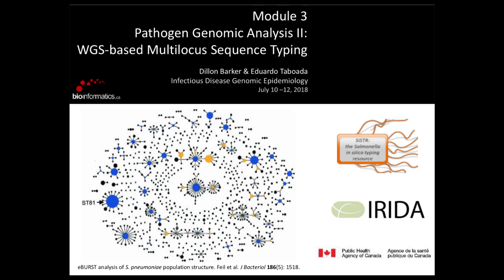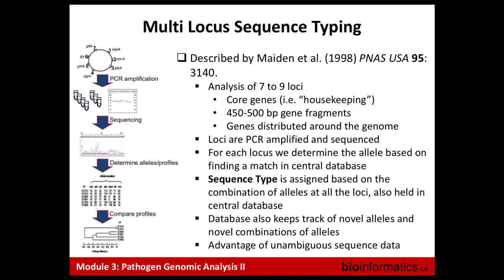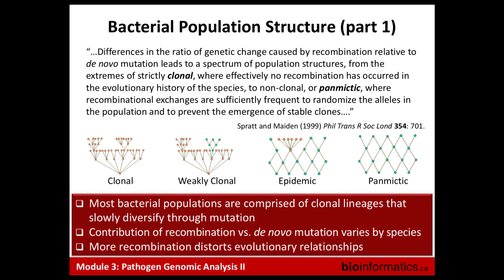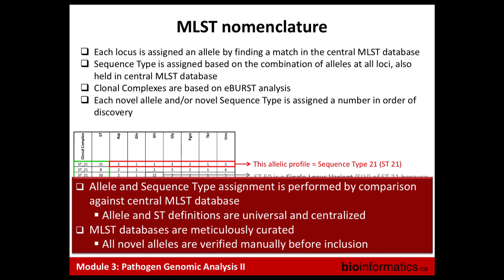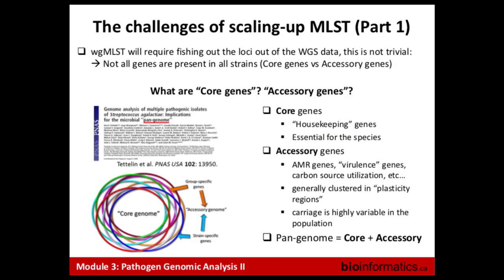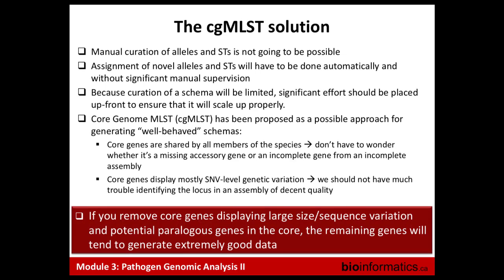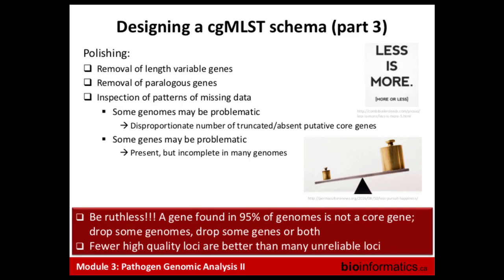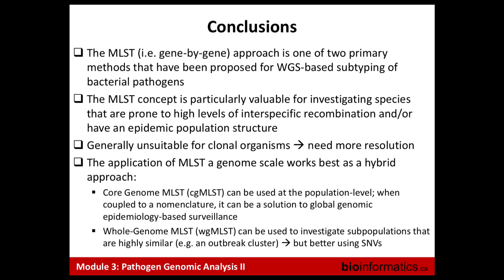WGS-based Multilocus Sequence Typing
This is the third module of the Infectious Disease Genomic Epidemiology 2018 workshop hosted by the Canadian Bioinformatics Workshops at the Ontario Institute for Cancer Research. This session is by Dillon Barker and Eduardo Taboada.